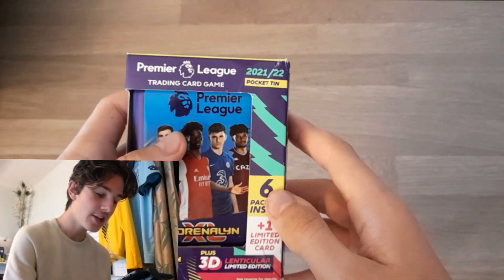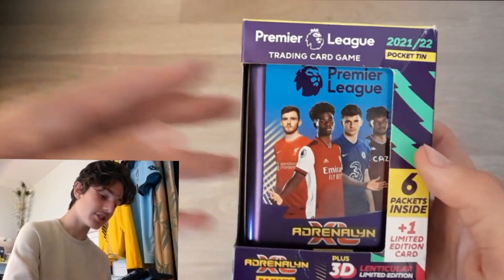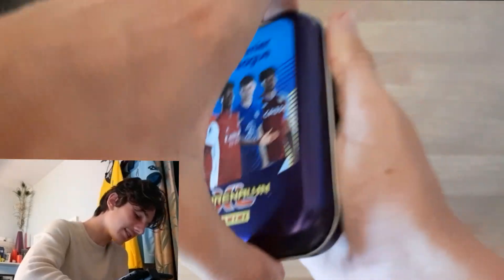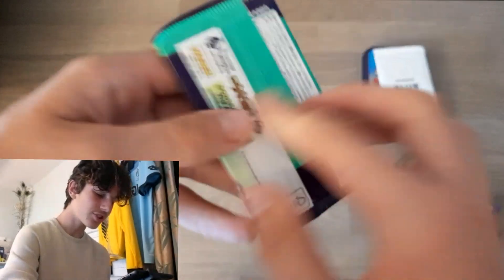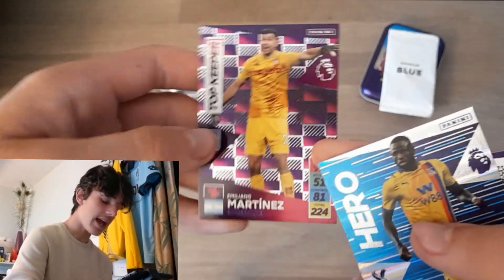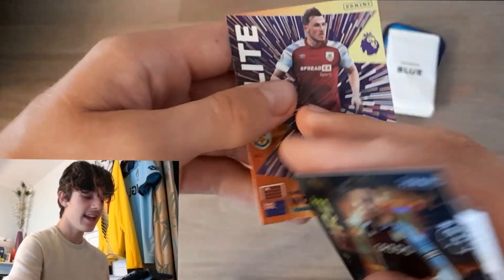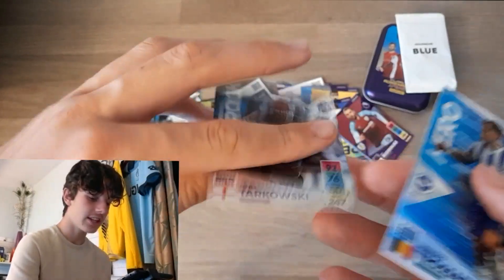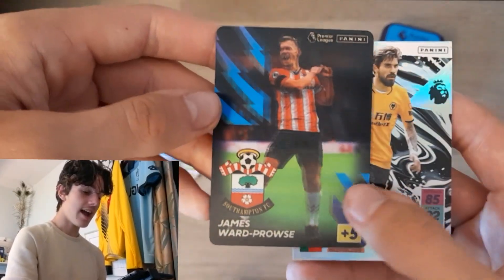BLUE POCKET TIN!! | PANINI ADRENALYN XL 21/22 PREMIER LEAGUE (TIN OPENING!)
Hi guys welcome back to another panini adrenalyn xl premier league 21/22 opening this time opening a pocket tin!